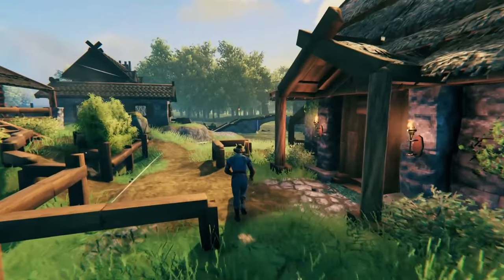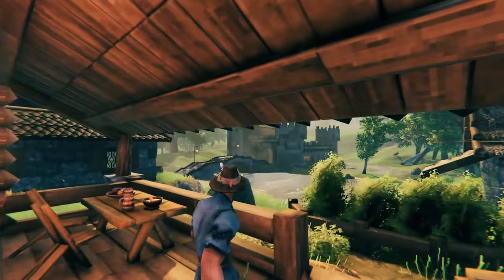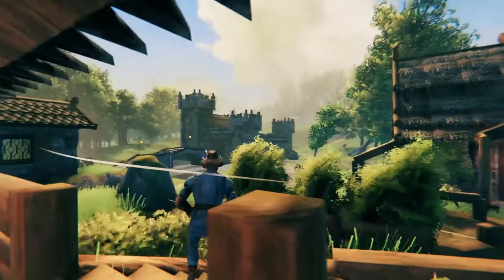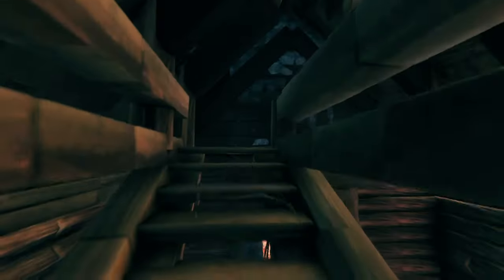How to Build a Gorgeous Log Cabin | Valheim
Hello and thanks for stopping by! Today we have an awesome Log cabin for the village! I hope you like it!

All music in this video is from StockTune and I do not own it.

00:00 Intro
01:02 Base
02:30 Walls
04:54 Chimney
05:42 Frame
09:21 Roof
12:00 Details
13:00 Final Result